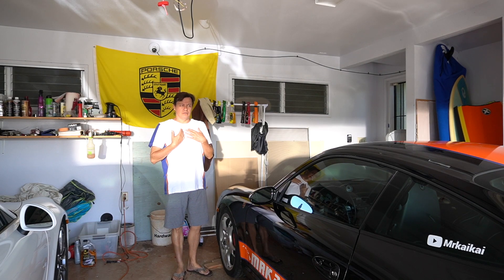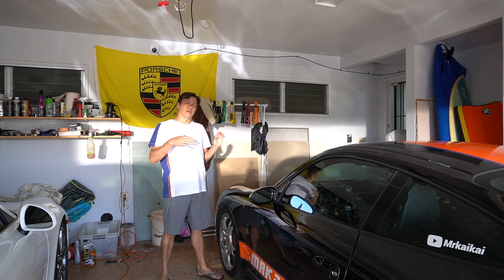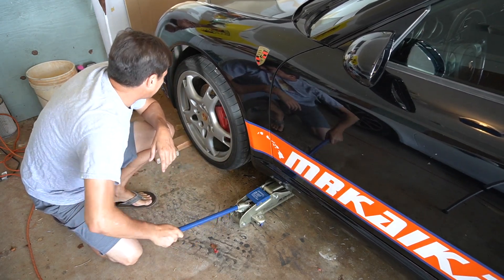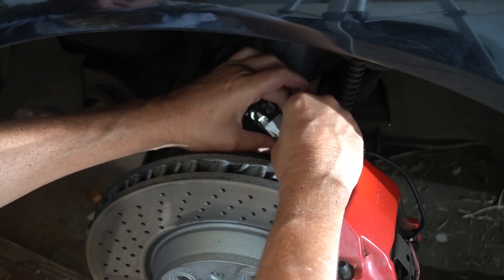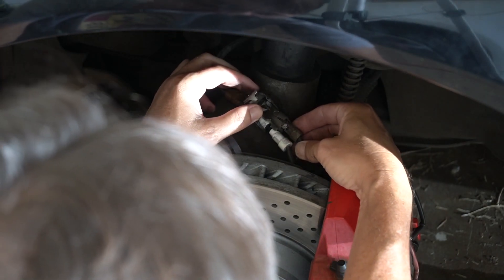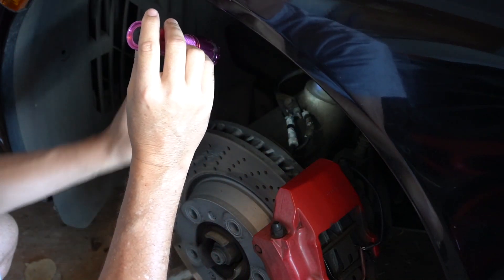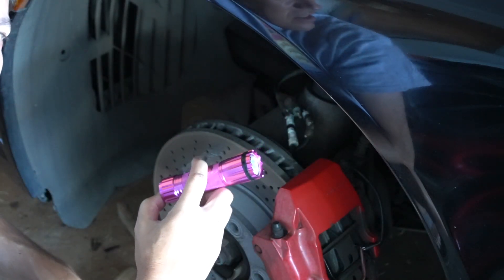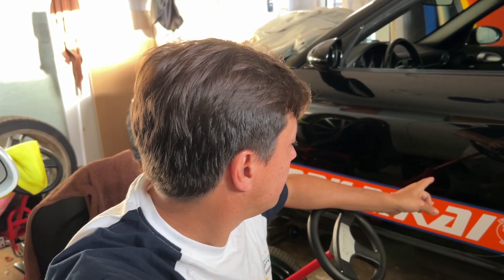ABS PSM ERROR PORSCHE 911(997) PART 1 OF 2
2005 porsche 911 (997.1) C2S. In part 1  Diagnose issue with Durametric and discover wheel sensor is bad. so I order one and when I go replace, it is looks like the harness is rotten and will need to be replaced. so I ordered that. I will do some research on that and make a part 2 where I do the repair. since this is a permanent change to the harness I will think of the best way to make the repair.